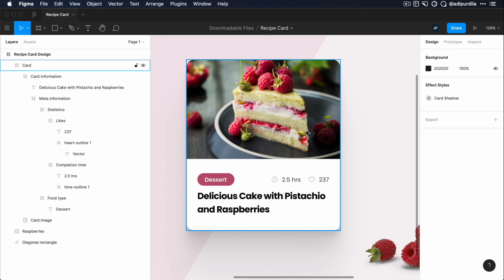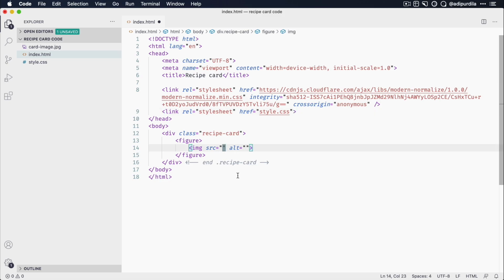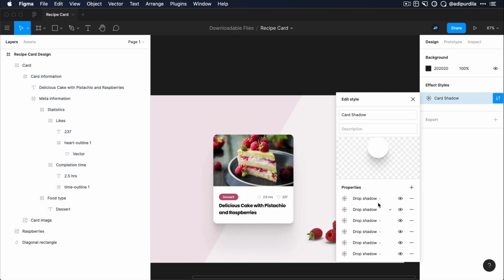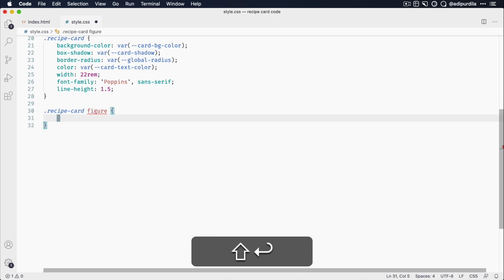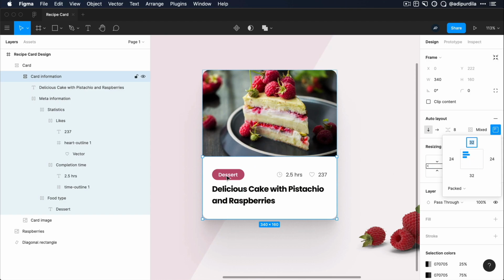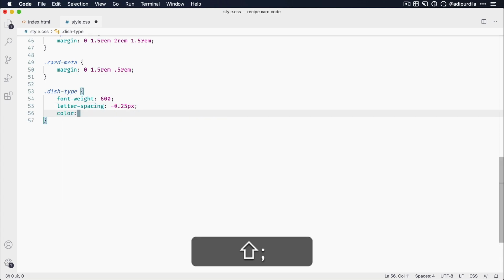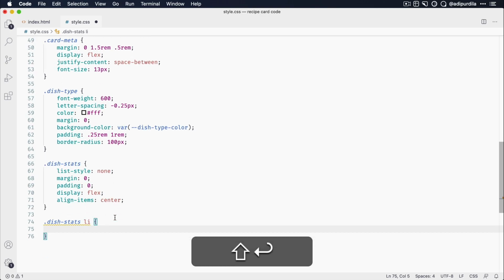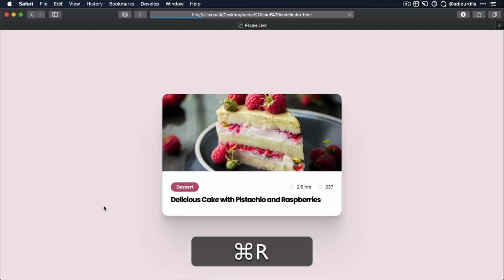How to Code a Recipe Card with HTML and CSS + FREE File Download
In this video I'll show you how to code a recipe card with HTML and CSS. At any time you can download the original design file for free and use it in your own projects, as well as the code we'll be writing in this video.

Figma is a great design software that you can use for designing websites, mobile apps, icons and even small components like the one in this video.

For the coding, I used Visual Studio Code and got fancy in some places with CSS variables and Flexbox.

You can get 14 FREE days of a Skillshare Premium Membership through the link above.

You’re watching: How to Code a Recipe Card with HTML and CSS